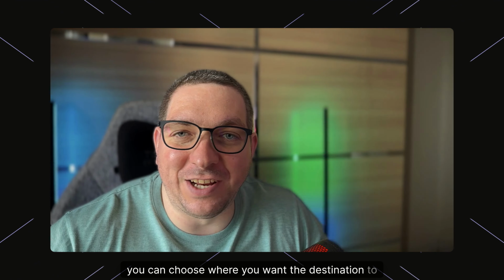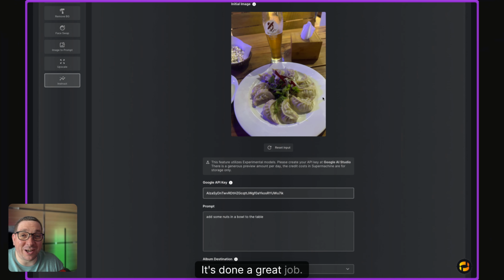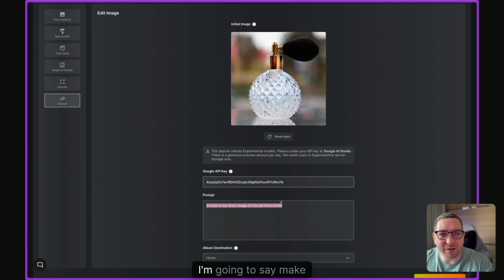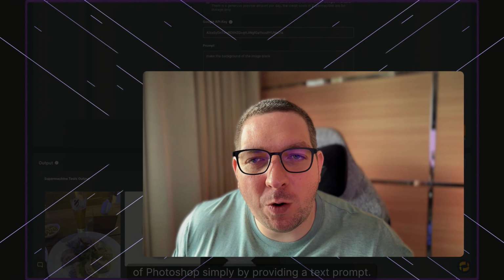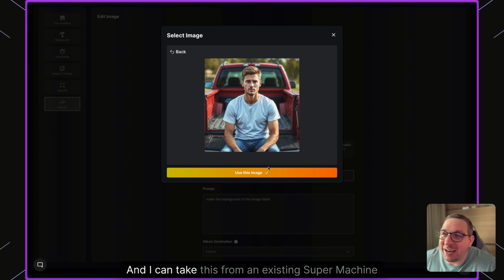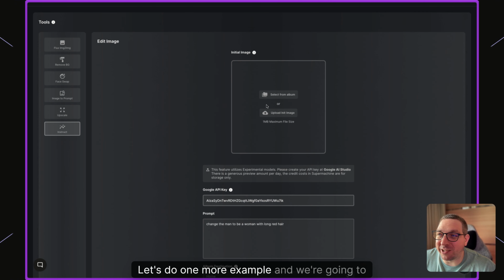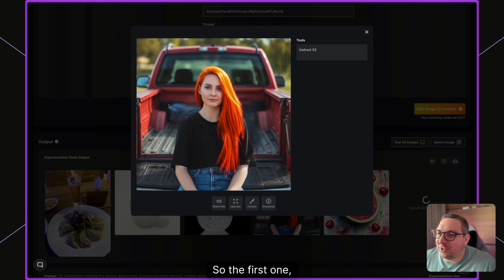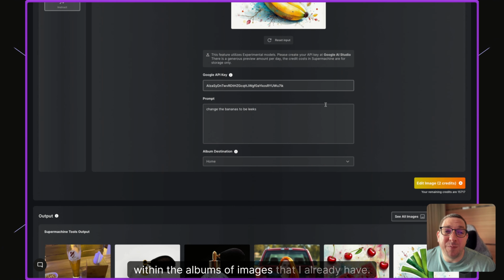Say Goodbye to Photoshop: Effortless Editing with Supermachine's Instruct Tool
Discover the next generation of image editing with Supermachine's revolutionary Instruct Tool! Say goodbye to complex software like Photoshop and hello to effortless, AI-powered editing. In this video, Stuart from Supermachine guides you through the groundbreaking features of the Instruct Tool, which lets you transform any image using simple text prompts.

Whether you're tweaking angles, swapping backgrounds, or reimagining styles, Supermachine makes it easy. Watch as we take you step-by-step through the process of editing images directly from your Supermachine album or by uploading new ones. With just a few keystrokes, you can add elements like nuts to a meal, change the perspective of a product shot, or even swap subjects within an image.

Perfect for e-commerce professionals, designers, or anyone looking to get creative with their photos, the Instruct Tool simplifies the editing process while providing astounding results. Join us as we demonstrate the power and ease of this innovative feature, now available in beta. Don't miss out on this chance to transform your images with AI magic—try it today at Supermachine.art!

If you’re not already using Supermachine, what are you waiting for?